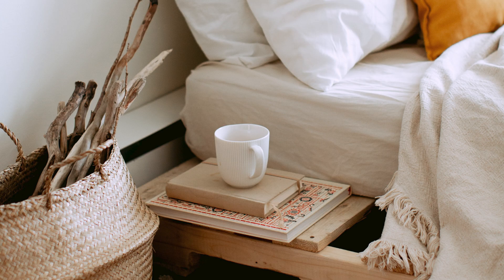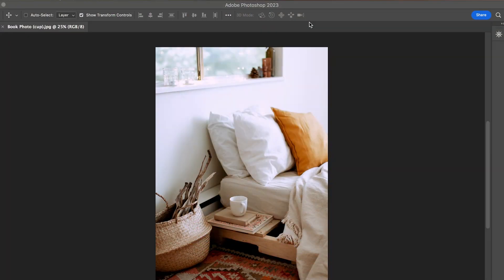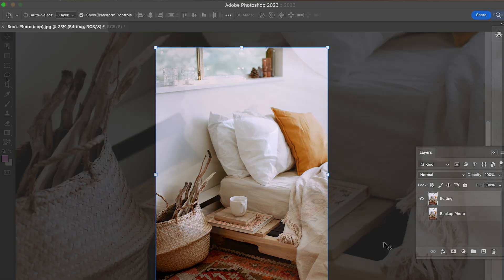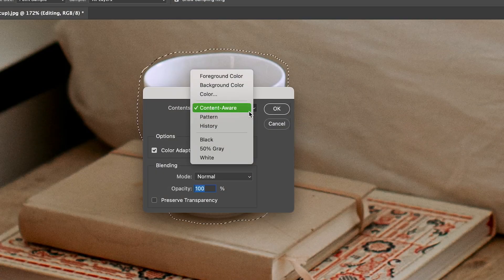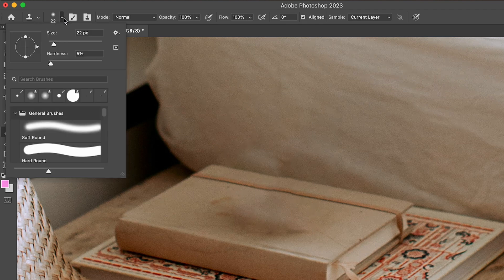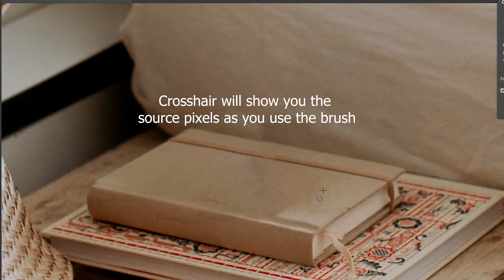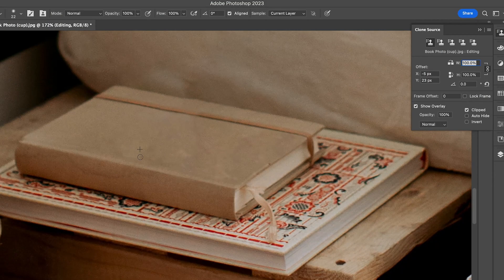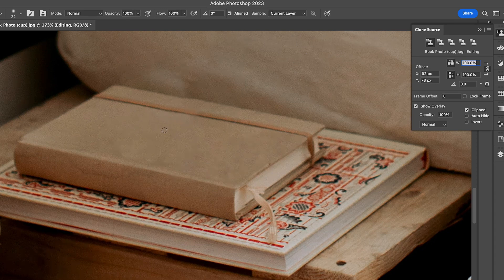Master Retouching Tools for Object Removal | Photoshop Icebreakers | Adobe Photoshop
Welcome back to Photoshop Icebreakers. In this tutorial, graphic designer Bianca Ashley shares essential techniques on how to master retouching tools in Photoshop when it comes to removing unwanted objects from your images. Some of the featured techniques she will be discussing include Content-Aware Fill, the Lasso Tool, the Clone Stamp Tool and more.